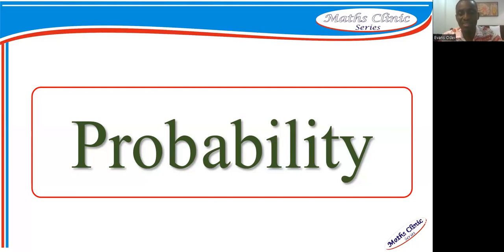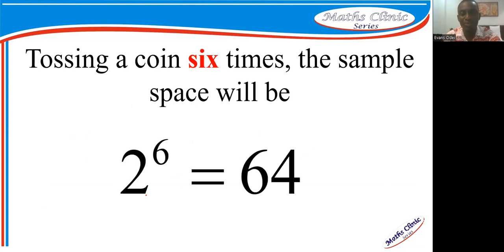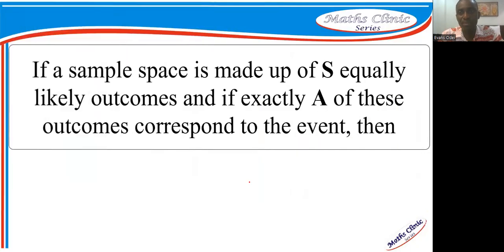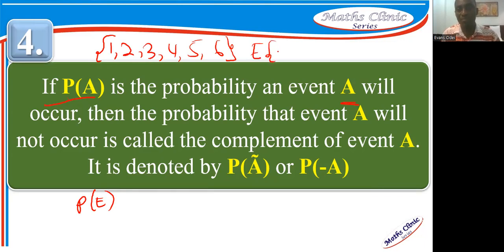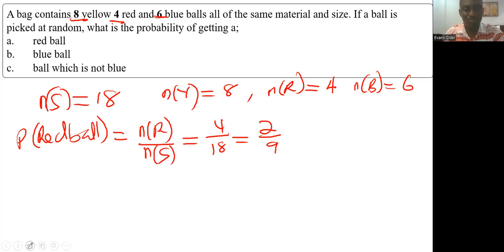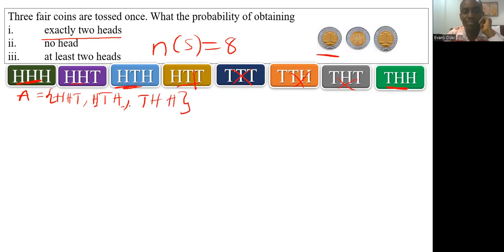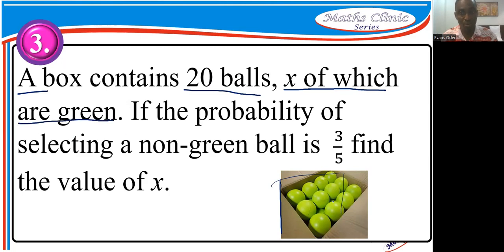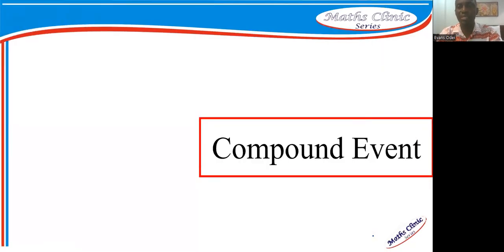Probability Part 2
This is Maths Clinic Multimedia Series. In this video we are looking at part 2 of the Probability series. This videos will guide you through generating sample space from different experiment and calculate probability simple events.